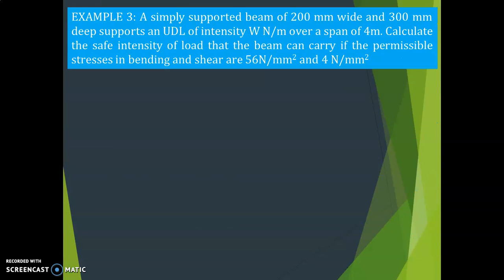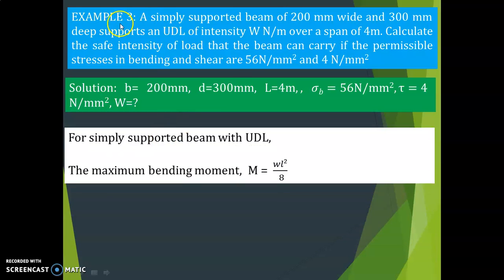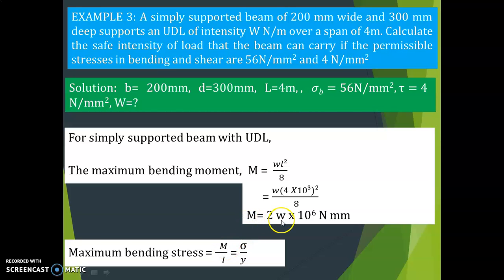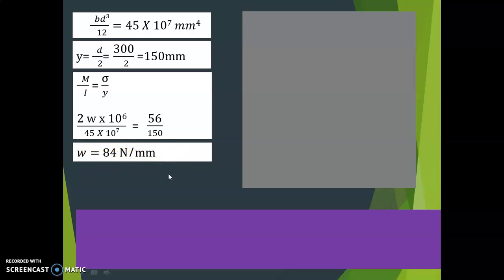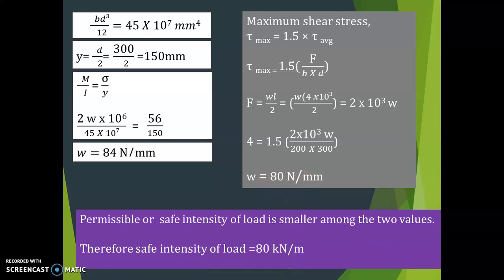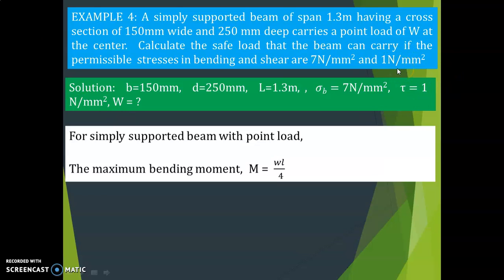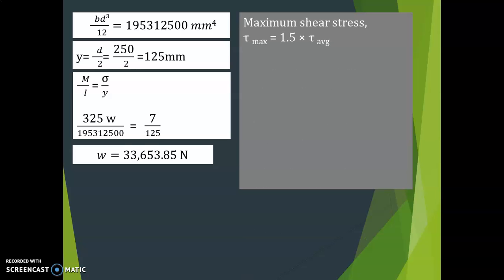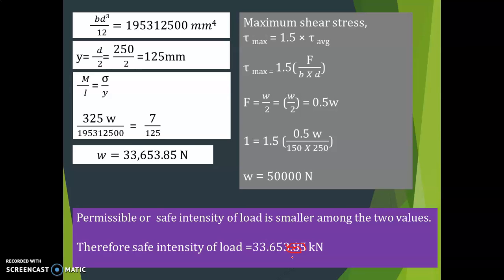Unit 2- Lecture 28- Dr. Shwetha Prasanna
Shear stresses in the beams